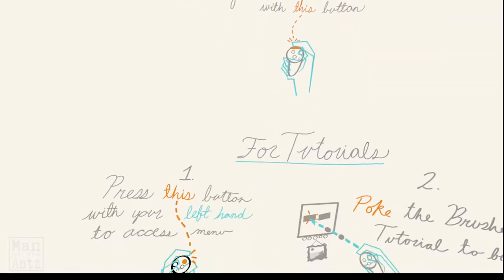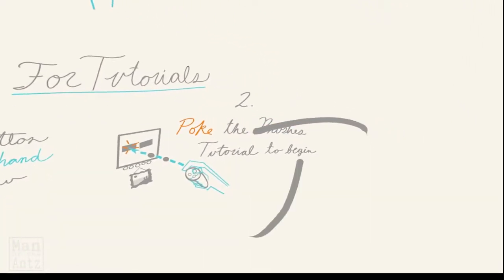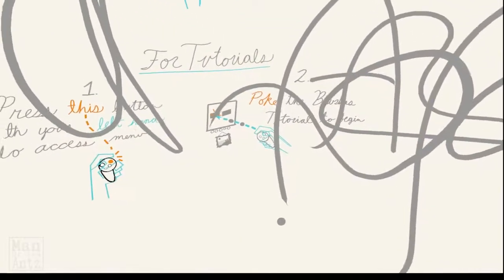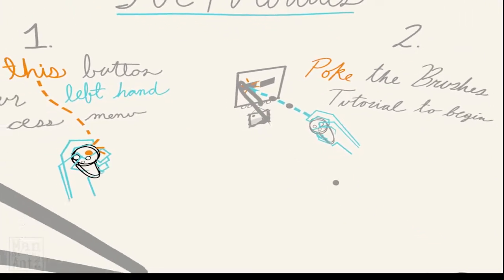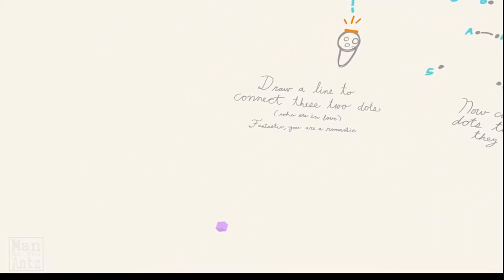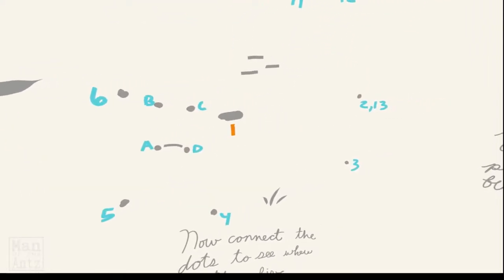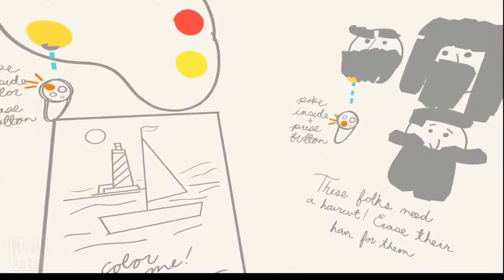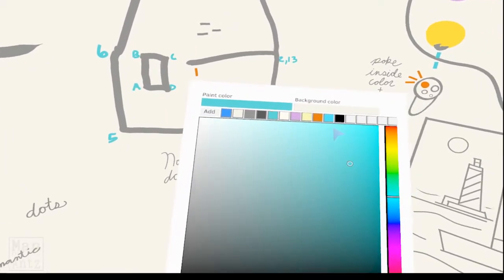Quill with Oculus Touch - Quick Look and tutorial run through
Here's a quick look at Quill, the incredibly powerful illustration tool for VR by Story Studios, where I again get to demonstrate my incredible talents to the world!
The colour is slightly off in the video, my valley was a lot more green than the turquoise in the video.

00:05 Skip intro
01:41 Tutorial - Brushes
07:10 Tutorial - Move, rotate and scale
08:51 Tutorial - Button mappings
10:07 Demo scenes
16:15 Watch me create a masterpiece
34:22 The finished product